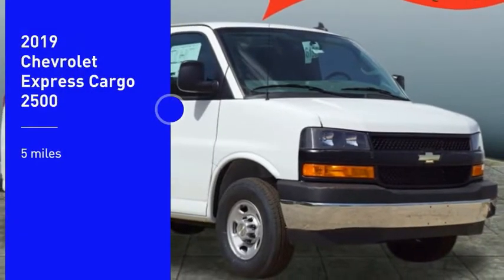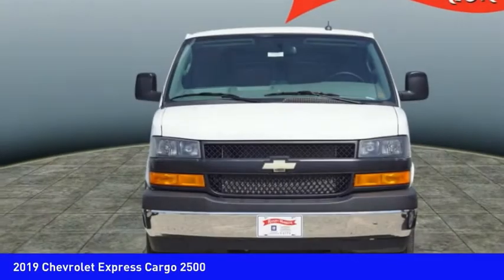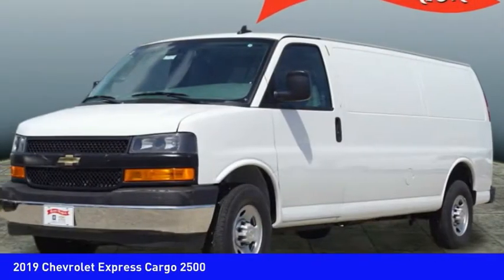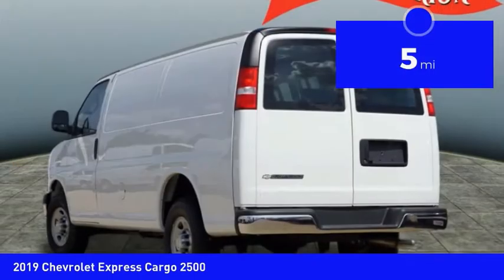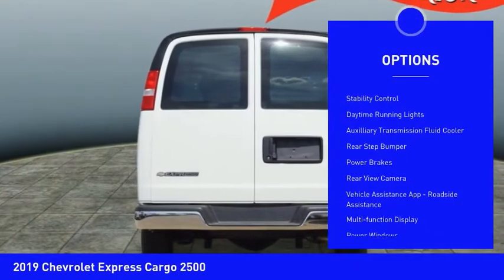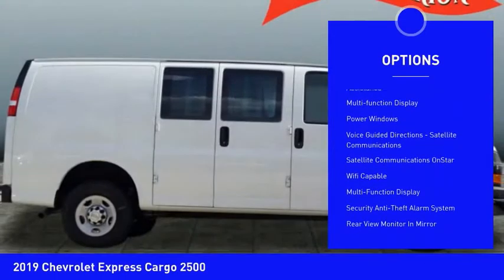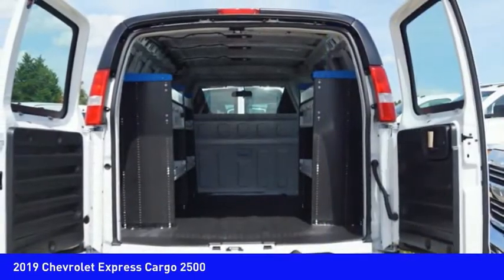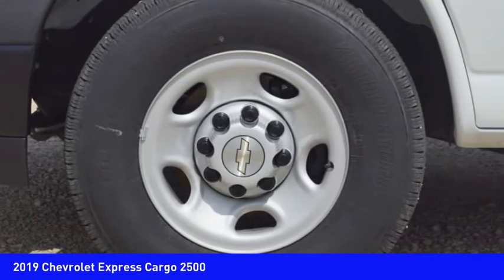2019 Chevrolet Express Cargo Mooresville NC TR75014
2019 Chevrolet Express Cargo 2500

Pick up this  2019 Chevrolet Express Cargo, available today at Randy Marion Chevrolet Buick Cadillac. This could be the one you've been searching for.